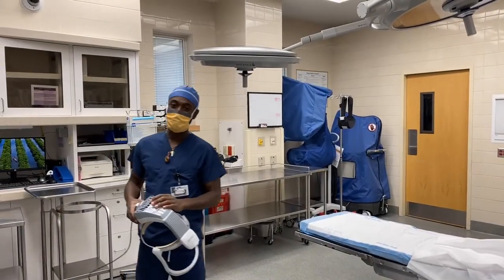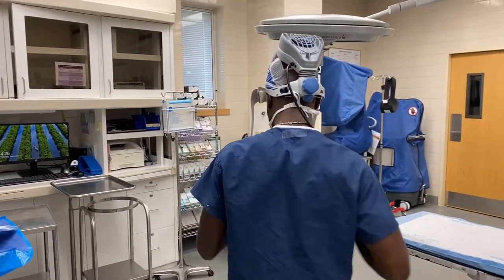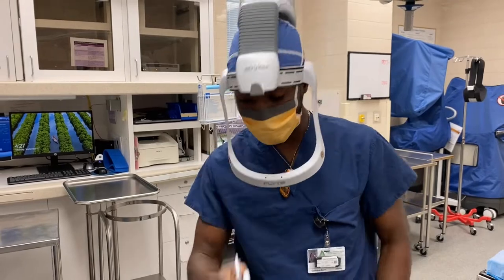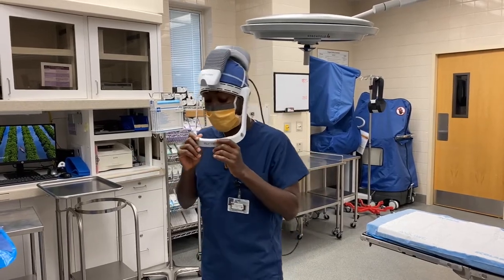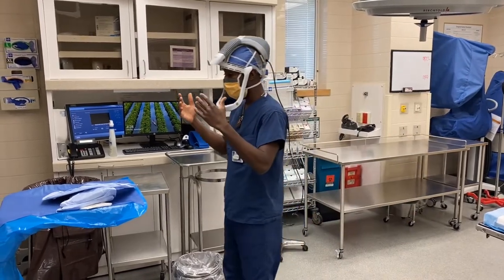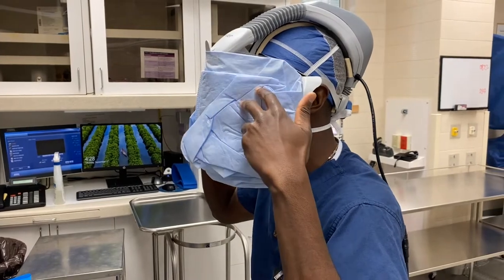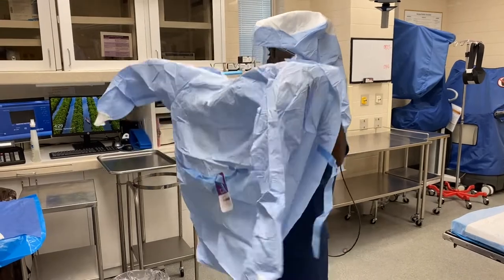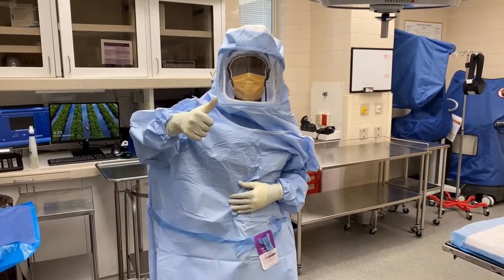How To: Put On A Orthopedic Surgical Hood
My favorite specialty in surgery is Orthopedics￼ therefor I must￼ to share what I’ve learned these last 6 years in the Operating Room. Step one to scrubbing total hips and total knee￼s is putting on a surgical hood. Putting on a surgical hood is to help decrease the risk of infection in joints and also to help keep the OR staff protected from the debris created during Total Joint procedures. Putting on a hood is much easier than it looks and with repetition it’s not only easy to put it on others but it becomes easy hood yourself as well. Depending on where you work the policies may differ￼. Sometimes a facility may prefer that a circulating nurse put on your hood or depending on your comfortability level they may be indifferent to the Surgical Tech putting on their own hoods. As a CST it is important to know how to put own your own hood because your nurse may be inexperienced and/or their hands could be tied up so it’s a great skill to have.